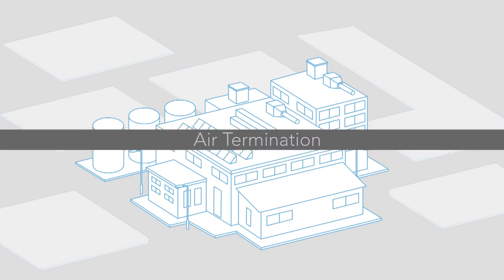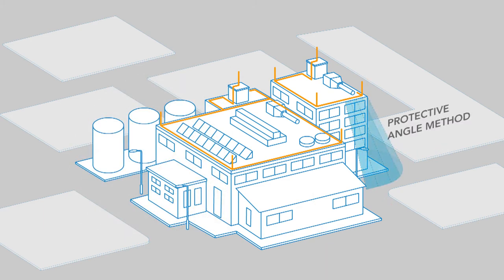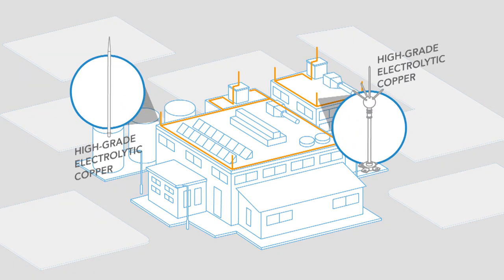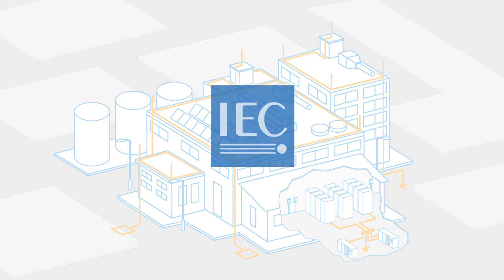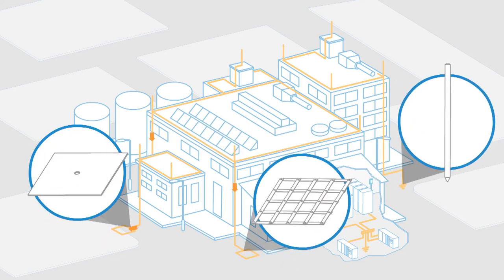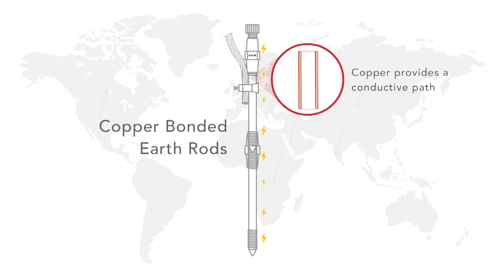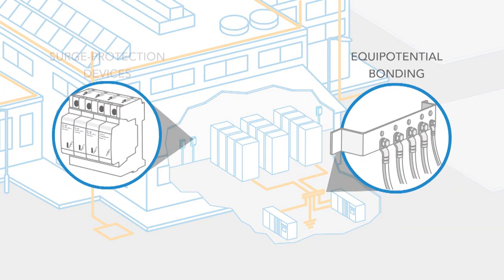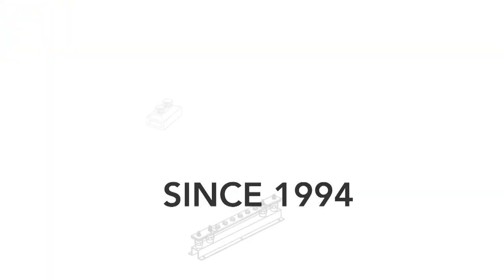Lightning Protection Part 3: System Design and Products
to learn more.

Lightning is an awe-inspiring natural phenomenon that can discharge up to 200,000 amps in a fraction of a second, thus making Lightning Protection imperative for modern structures. A direct strike can have devastating effects on people, buildings and the natural environment. Especially during stormy seasons, we witness numerous accounts of people losing their lives due to lightning strikes. Beyond this obvious impact of lightning, the voltage spikes that accompany even indirect strikes can be catastrophic to a building’s electronic systems. With the advent of sensitive electronic equipment in our everyday life in recent times, the importance of proper protection has become extremely critical.

The first step in designing a lightning protection system is Risk Assessment. Lightning Risk Assessment uses a range of factors from the structure such as the height of the structure, number of incoming power and telecommunication lines, electrical systems, number of people occupying the structure, sensitivity of the equipment inside and many other factors to determine the risk that your structure faces.

Using the class of lightning protection decided from the Risk Assessment step, lightning protection system design can be done using the Rolling Sphere, Protection Angle method or the Mesh method. The system design will provide information such as location of the lightning arresters, down conductors, earth electrodes, other equipment and the complete Bill of Material.

After the correct system is designed in the first two steps, an experienced contractor should be used for the physical construction. An Mechanical, electrical and plumbing (MEP) contractor with experience of installing lightning protection systems can use the CAD drawings provided by the designer to complete the project as per the specifications to ensure safety for your structure.

As you have read above, assessing, designing and finally constructing a safe and reliable Lightning Protection System is not an easy task. It requires many measurements, calculations, and experience to execute perfectly. In addition to the products and 25 years of experience that Axis offers, we also offer a software suite which will help simplify all your lightning protection calculations so that you can put your head towards providing the best service for your clients. Axis can also help you with the entire process from Step 1 of Risk Assessment, to Lightning Protection System Design and all the way through supply of internationally approved products. Our engineers will be on the field with you to make sure that they provide the most precise protection for your structure!

You can read more about lightning protection systems and earthing systems with the following links:

• Introduction to the basics of Lightning Protection and Earthing and the Standards (IEC 62305 and UL 467)
• How does a Lightning Arrester work?
• What causes Lightning? Why do we need Lightning Arresters?